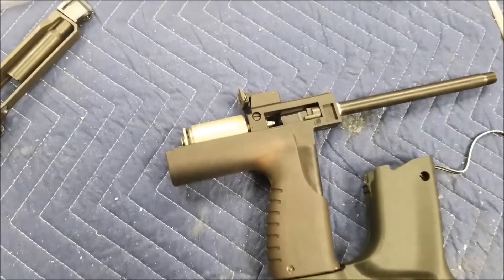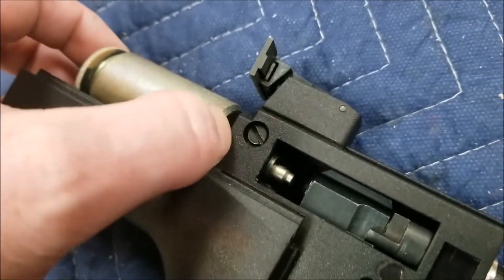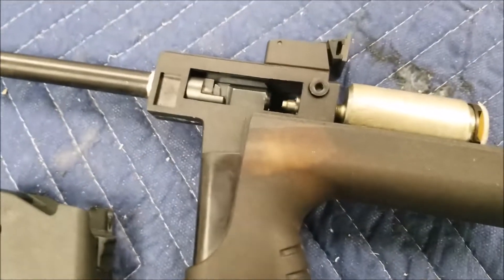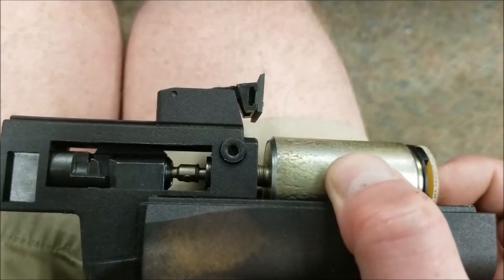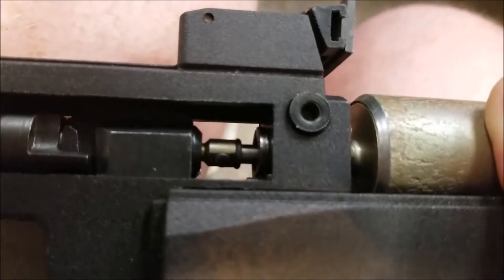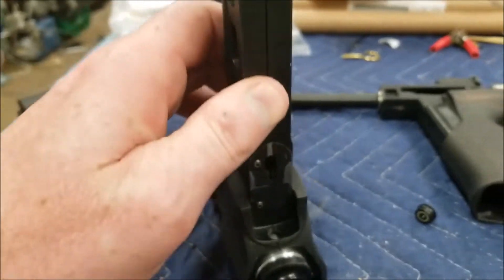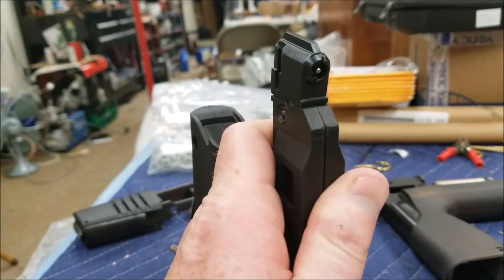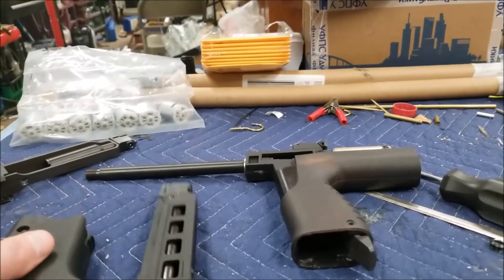Solenoid In Depth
A more detailed look into solenoid adjustment, and alignment.